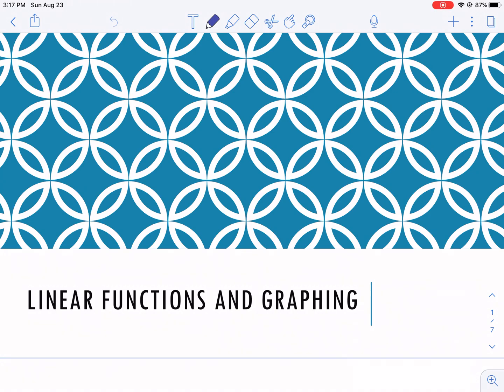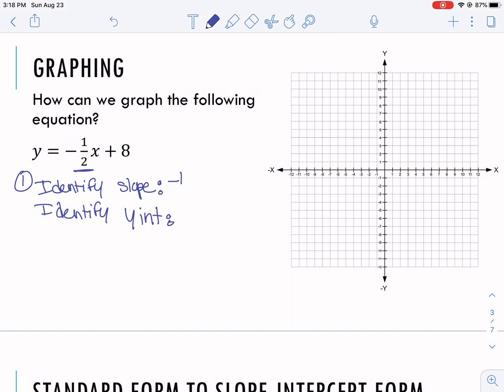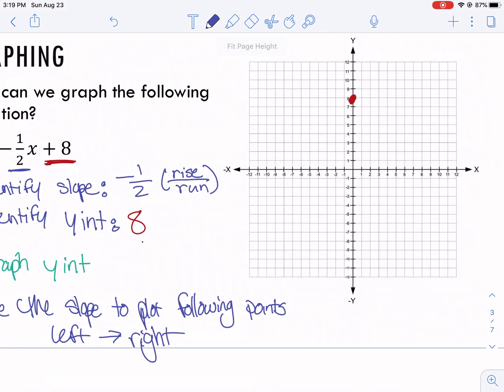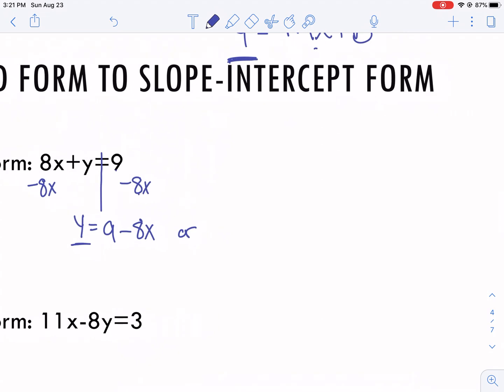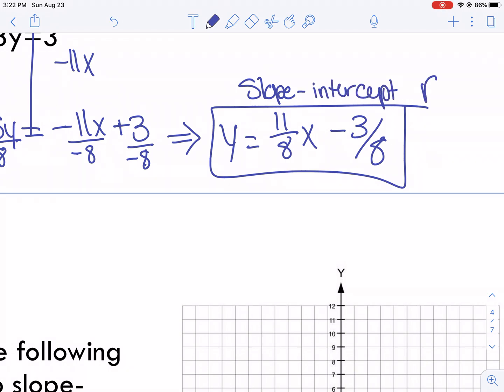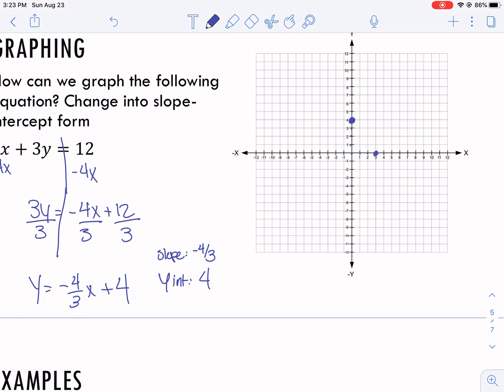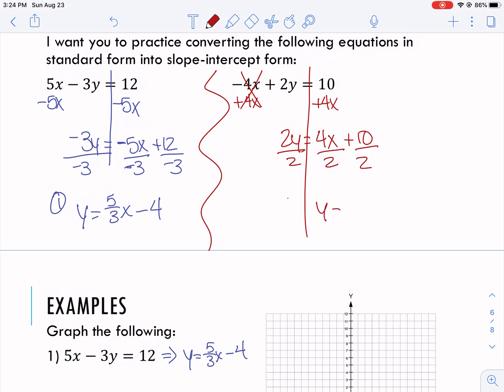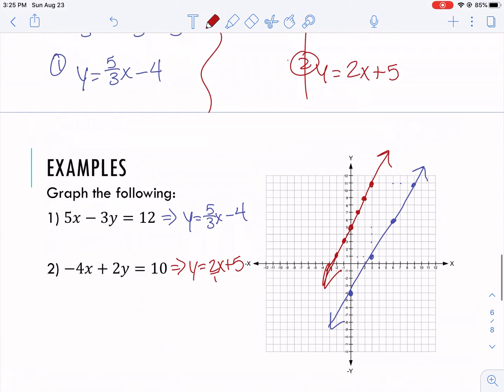Linear Functions and Graphing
This video reviews how to graph linear functions from slope intercept form and how to convert form standard form to slope intercept form.